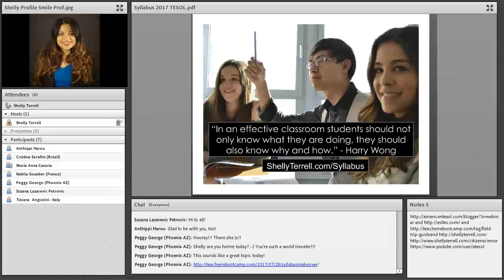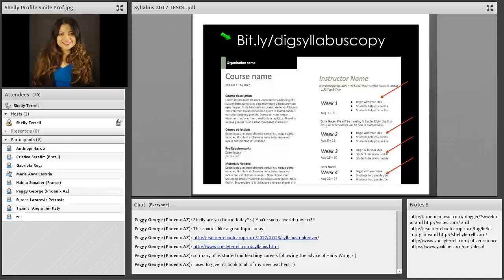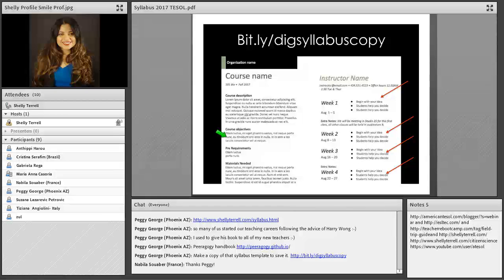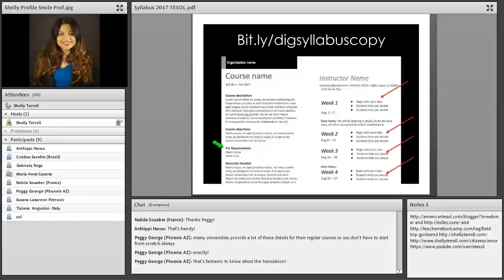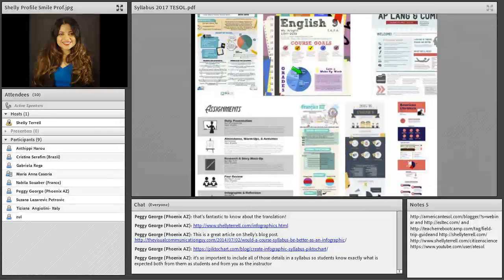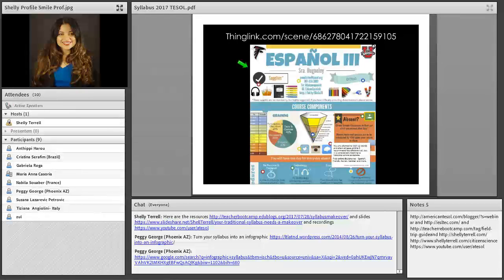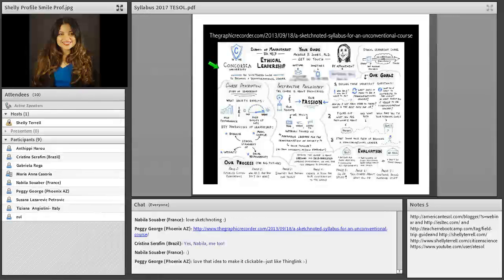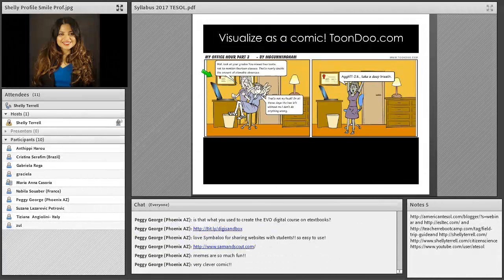How to Create a Digital Syllabus, American TESOL Webinar